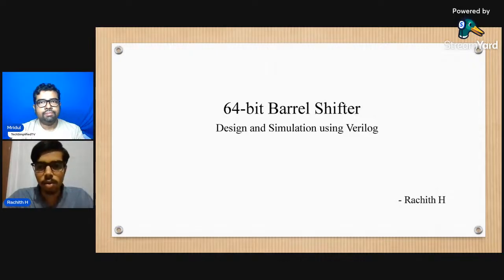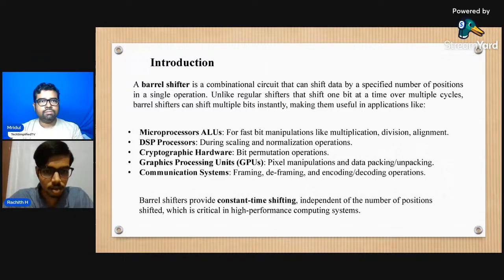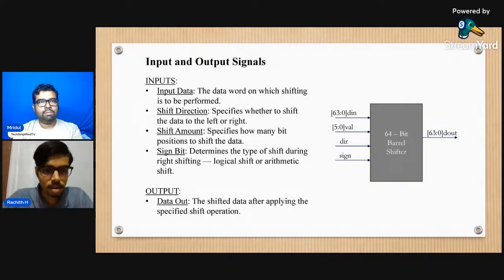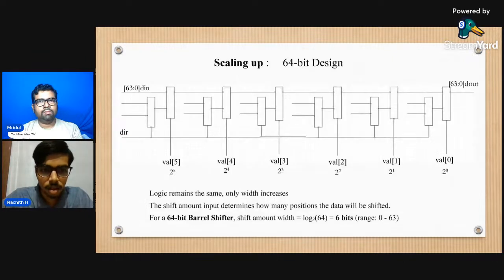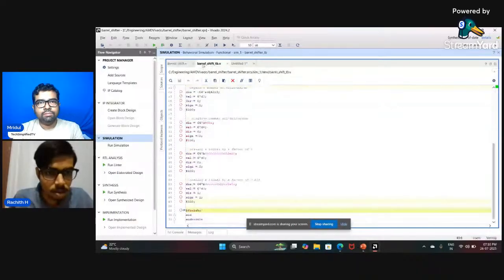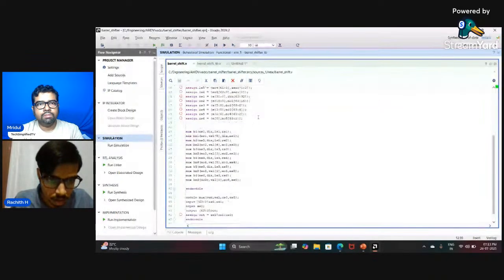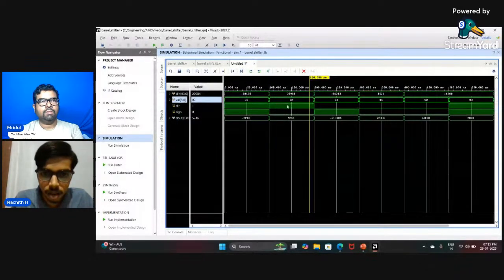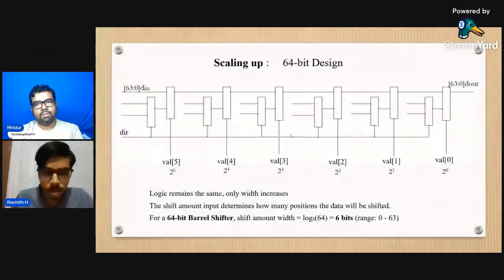💻🧑‍🏫 From Bits to Brilliance: 64-bit Barrel Shifter Design with Verilog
🎓 Students & Graduates exploring the world of digital logic design, RTL, and looking to build a career in VLSI and processor design.
💼 Early-career professionals eager to strengthen their Verilog and RTL simulation fundamentals.
🛠️ Engineers & Chip Designers wanting to deepen their knowledge in combinational logic and performance-driven shift operations.
💡 Tech Enthusiasts & Hobbyists interested in how efficient shift operations improve CPU and DSP speeds.
📚 Educators & Researchers seeking structured examples to teach advanced Verilog and computer architecture.

🔹 Why Attend?

🌀 Understand Barrel Shifters from the Ground Up
Explore how barrel shifters perform multi-bit shifts in a single cycle — a must-have for high-speed data paths in CPUs, DSPs, GPUs, and cryptographic engines.

🔍 From 8-bit Concept to 64-bit Design
Learn the step-by-step logic construction, starting with an 8-bit design and scaling to a fully functional 64-bit shifter using Verilog HDL.

🧪 Hands-On Simulation of Real Cases
Walk through test cases including left shift, logical right shift, and arithmetic right shift with sign-bit control.

⚙️ Verilog for Performance-Oriented Digital Design
See how Verilog can model scalable and reusable RTL logic for hardware-efficient designs.

🚀 Build Skills That Scale
Master design patterns relevant to ALUs, arithmetic blocks, and embedded processing cores — essential in modern chip design workflows.

In this episode of The Semiconductor Webinar (TSW), we dive into the efficient design and simulation of a 64-bit Barrel Shifter using Verilog.

A barrel shifter is a powerful combinational circuit that performs multi-bit shifts in a single clock cycle, crucial for high-speed data manipulation in:
Microprocessors and ALUs
DSP processors
Cryptographic engines
GPUs
Communication systems
Compilers and hardware accelerators

🚀 Key Highlights:

Difference between conventional and barrel shifters
Input/output signal architecture and control logic
Step-by-step breakdown using an 8-bit version for conceptual clarity
Scaling the design to 64-bit with a 6-bit shift amount logic
Simulation of three real-world test cases:
Left shift (27-bit)
Right shift (47-bit, logical)
Right shift (23-bit, arithmetic)

Guests Bio :
Rachith H is currently in the third year of Electronics and Communication Engineering at Bapuji Institute of Engineering and Technology. A strong interest in VLSI, particularly front-end design and digital logic, is being pursued with dedication. The journey into RTL design, ASIC development, and open-source tools is being actively explored through self-learning to build a solid foundation for a future in chip design.Learning beyond the classroom is strongly valued, with practical knowledge being developed through hands-on experimentation and project work.